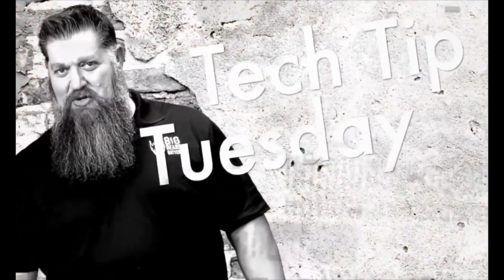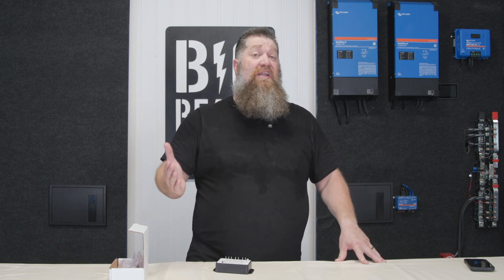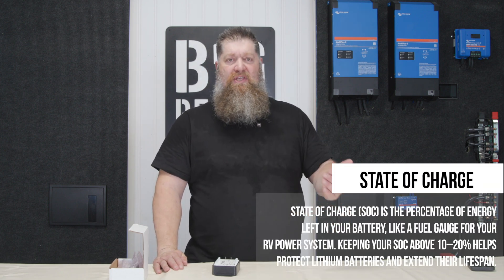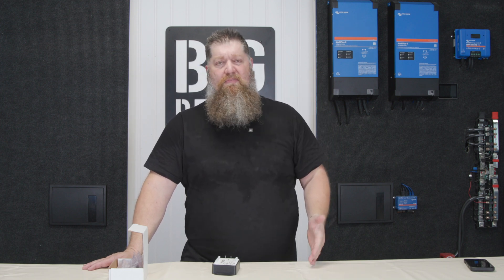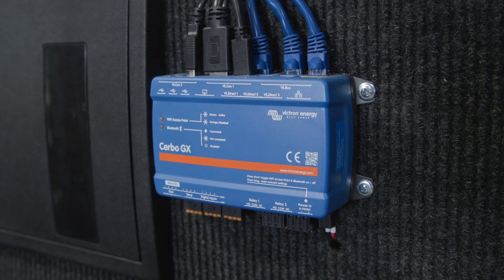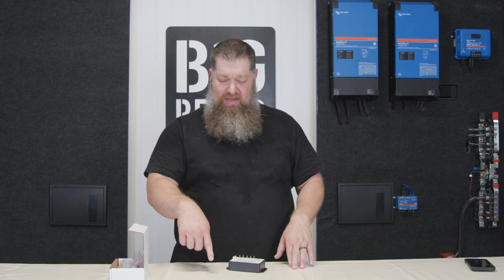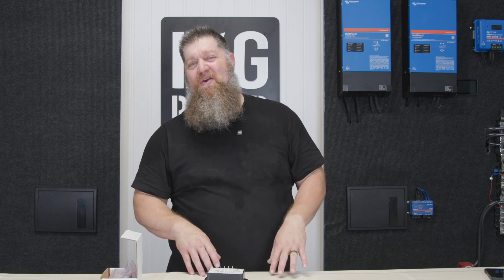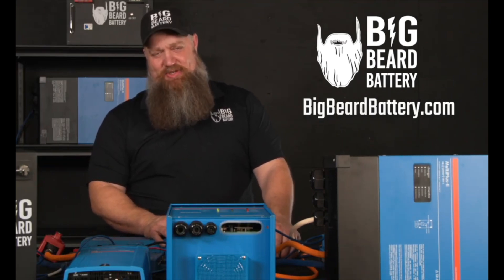Start your Generator automatically using a generator start control module.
Take the guesswork out of RV solar power! In this Tech Tip Tuesday, Todd from Big Beard Battery explains how to automate your RV solar system using a generator start control module (GSCM). With a Victron setup and Cerbo GX, you can program your generator to start and stop at the right times based on your battery’s state of charge—so you head into the night fully topped off without lifting a finger.

Learn how automatic generator start works, why it’s a game-changer for off-grid RV living, and the benefits of pairing it with a smart solar system.

👉 Ready to design your own RV solar system? Visit BigBeardBattery.com
 and fill out the Solar Design form today!